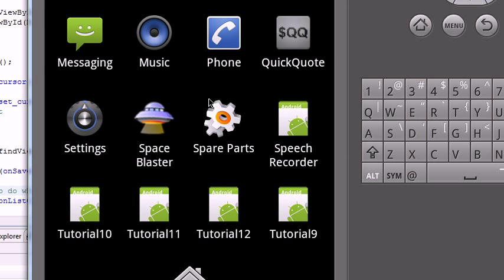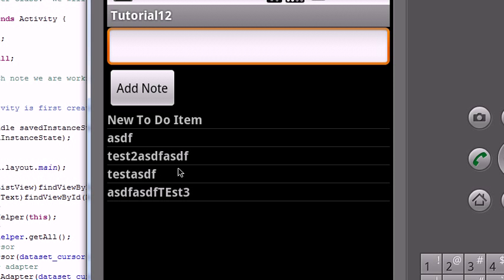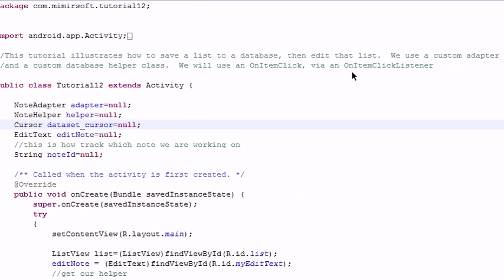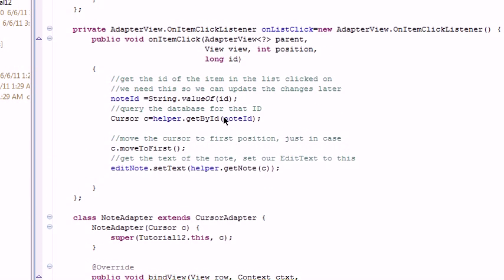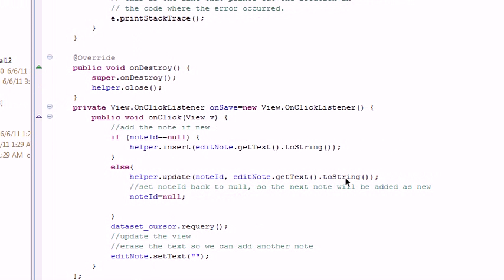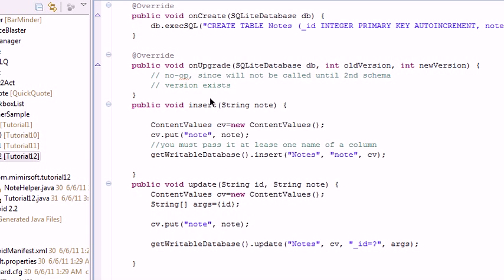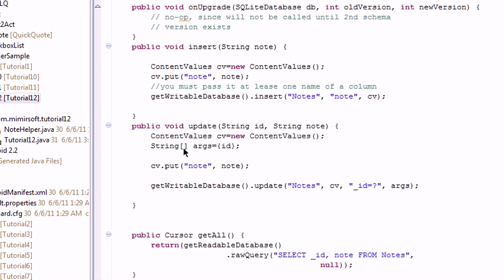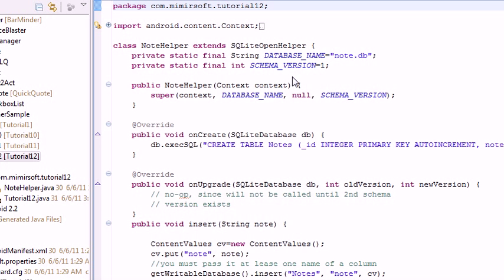Android Tutorial 12 - Edit and Save Changes to List in Database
- Download Projects Here!  This is a continuation of number11.  In this tutorial, we not only save to the database, but we can now click on the list, make a change to that entry, and then save it back to the database.  We do this by using setOnItemClickListener, OnItemClickListener and OnItemClick.  We get our entry for updating from the database and update is back to the database with getById and update methods that we added to our database helper.